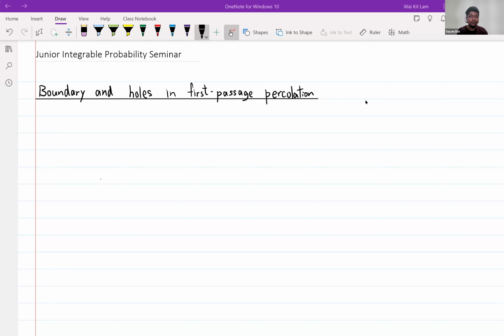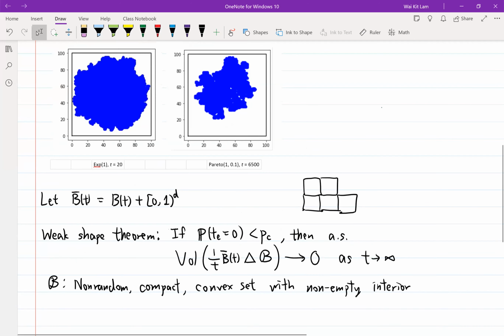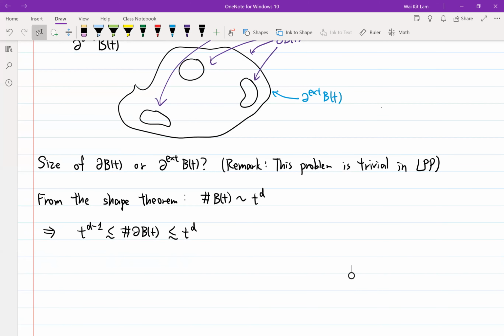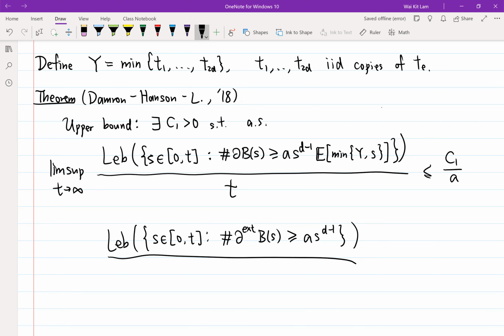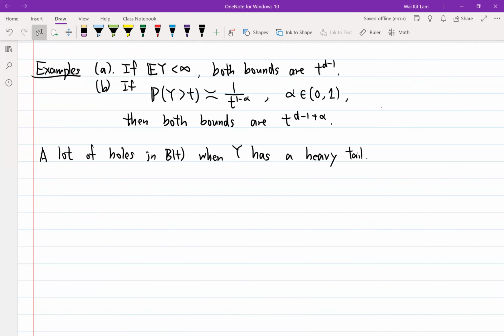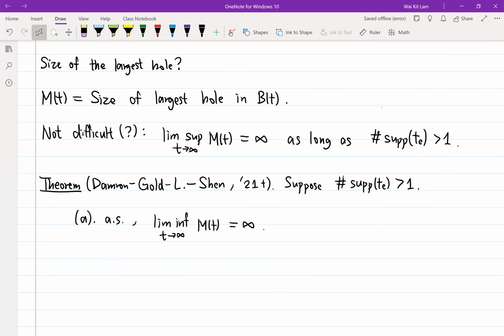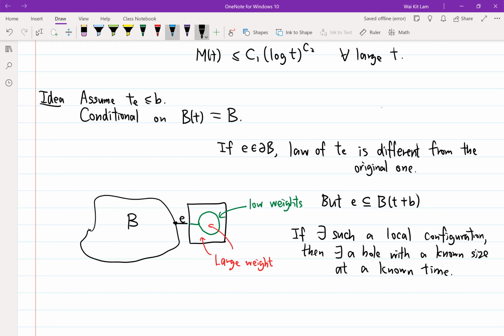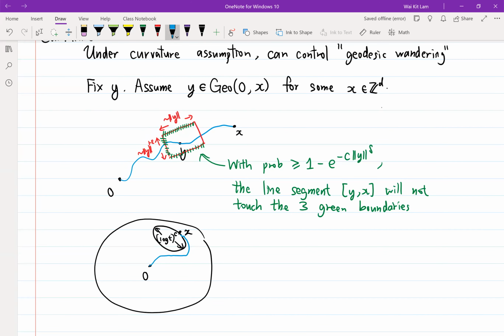JIPS #26 - Wai-Kit Lam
Title: Boundary and holes in first-passage percolation

Abstract: In first-passage percolation, one puts i.i.d. edge weights (t_e) on the nearest-neighbor edges on Z^d, and studies the induced (pseudo)metric. Let B(t) be the ball with radius t, centered at the origin. Of interest are the geometric properties of B(t) when t is large. In this talk, I will first go through an earlier work with Michael Damron and Jack Hanson, which studies the size of the boundary of B(t). We show that under a weak moment condition, the boundary has size of order t^{d-1} for most times. On the other hand, for heavy-tailed distributions, B(t) contains many small holes, and the boundary has a size of order strictly larger than t^{d-1}. Under the unproven uniform curvature condition on the limit shape, we show that the boundary has a size of order at most t^{d-1}(\log t)^C. I will then talk about an ongoing project with Michael Damron, Julian Gold, and Xiao Shen, in which we further study the holes in B(t). We show that for any edge weight distribution, the size of the largest hole in B(t) tends to infinity as t tends to infinity. In two dimensions, under the unproven uniform curvature assumption, we can also give an upper bound on the size of the largest hole in B(t)